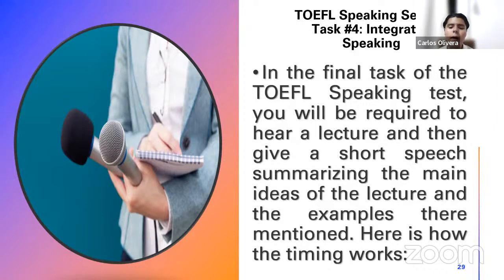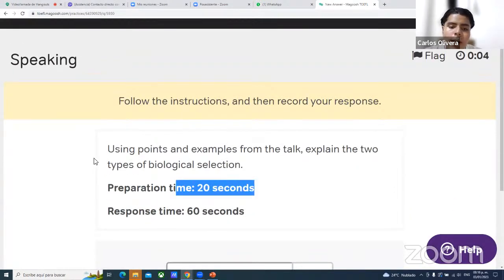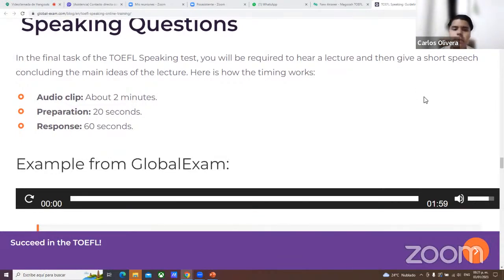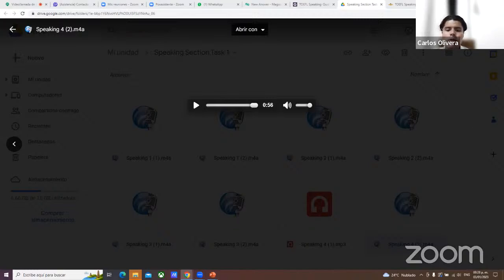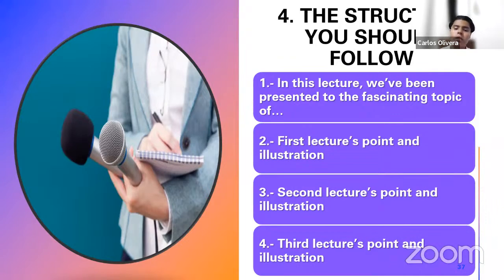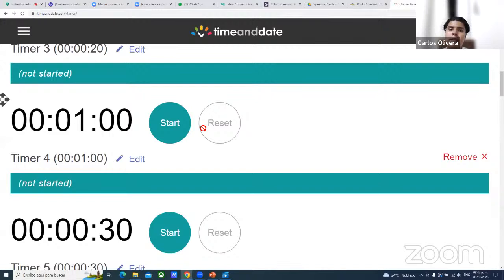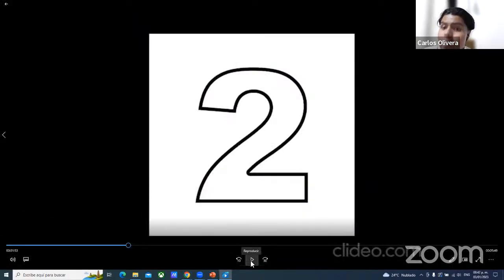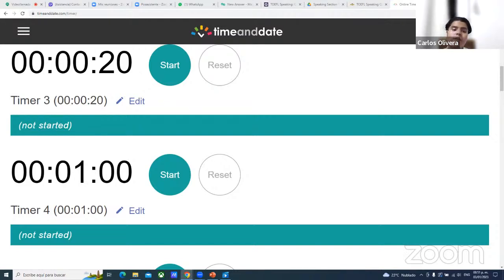Speaking 4 y writing 1 03/Enero